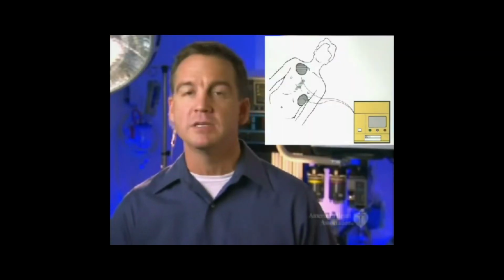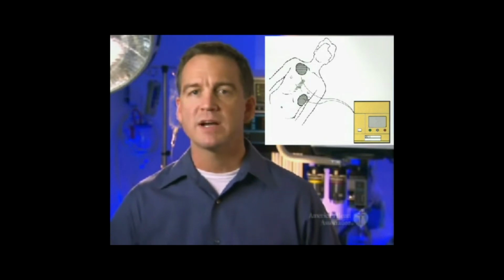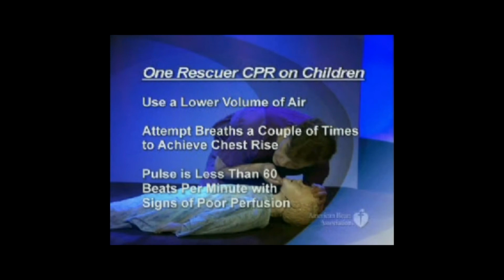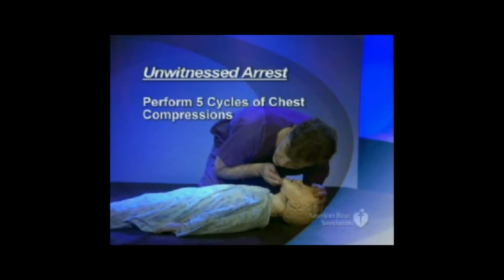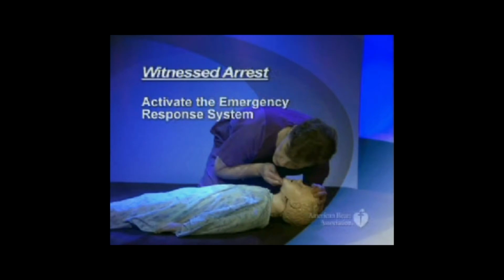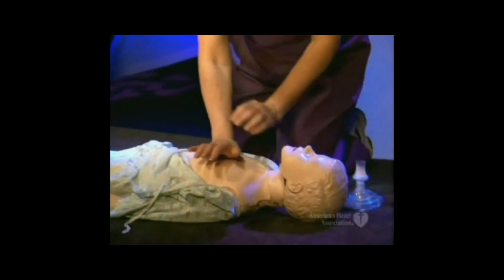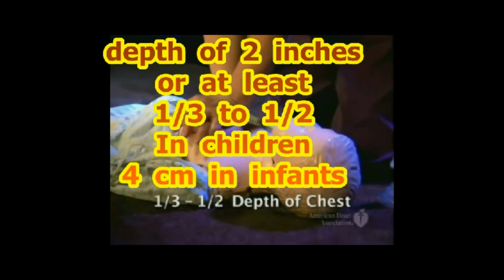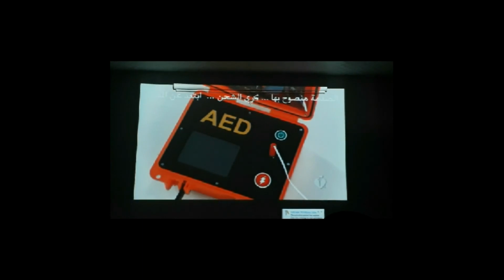BLS provider course 2022 update